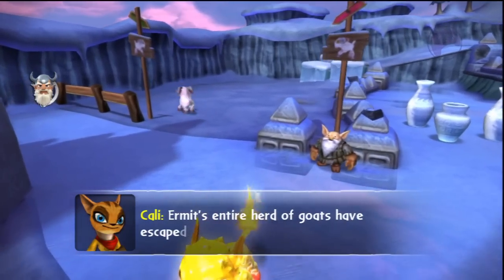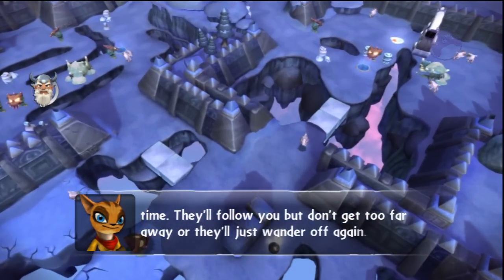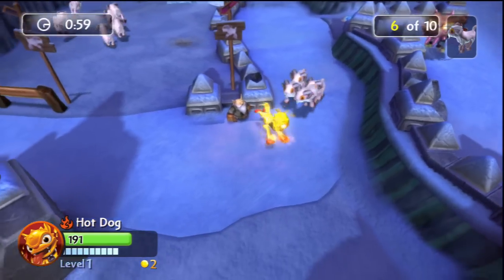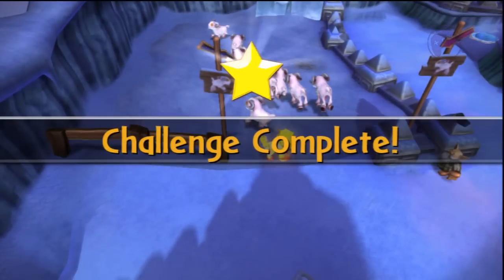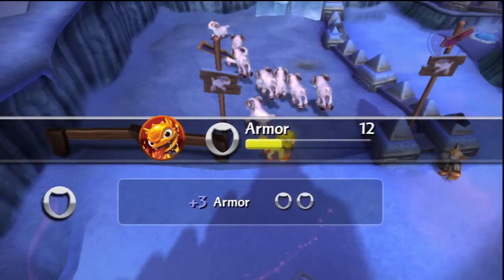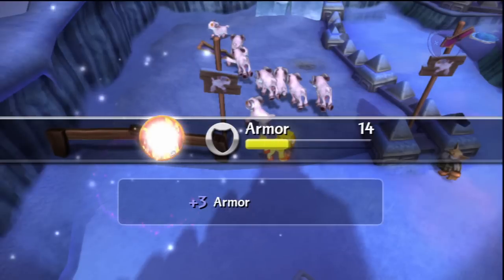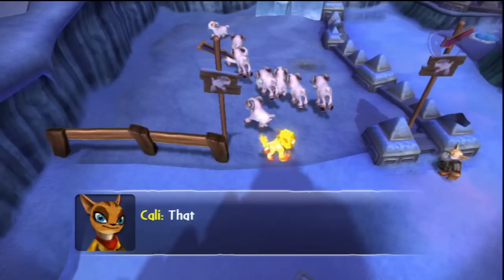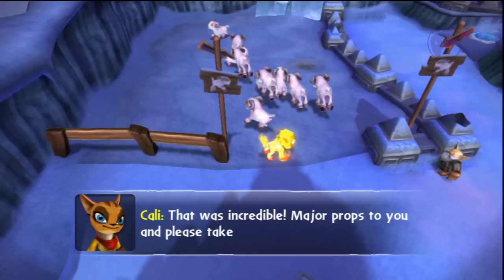Skylanders Giants: Molten Hot Dog - A Real Goat Getter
Molten Hot Dog's intro && challenge stage in Skylanders Giants.  This is played on the PS3 version of the game.

Skylanders giants "Skylanders Giants (Video Game)" ps3 playstation xbox360 xbox 360 "XBox 360 (Video Game Platform)" video game "Video Game" hd gameplay walkthrough playthrough trophy achievement guide franknstein bobwhall Machinima